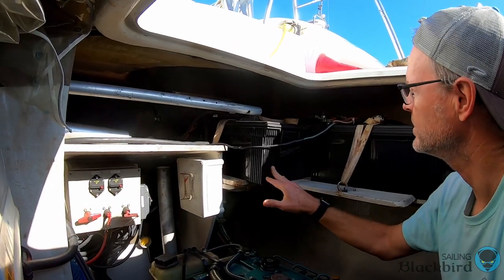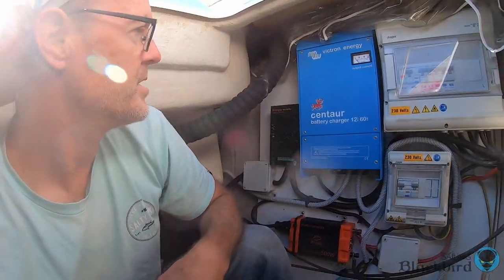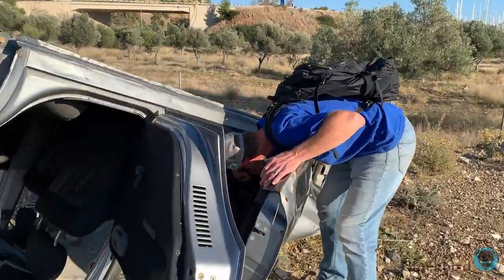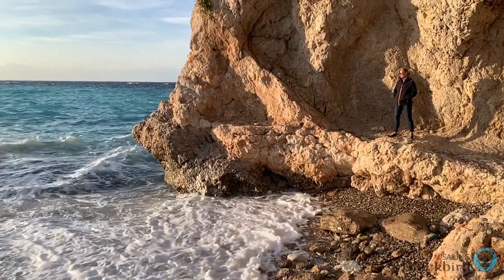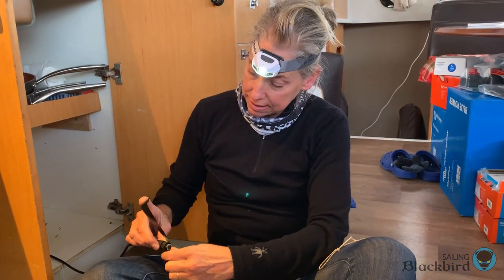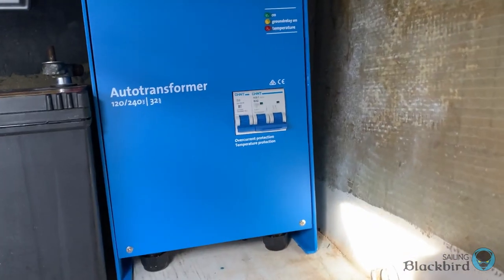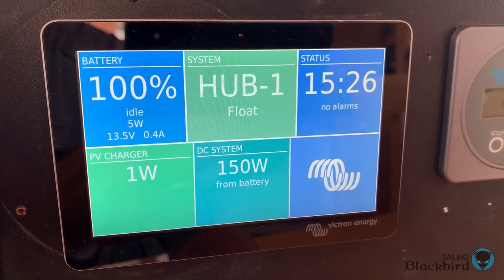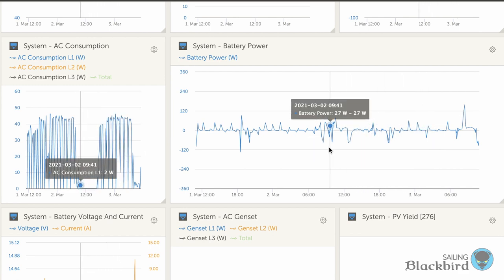9. New Victron Electrical Systems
This week we explore our old and new electrical systems installed in Blackbird, with all new Victron components including a new MPPT, two inverters, and four Lithium Ion Batteries (LiFePO4).

We are still on the hard during the Greek COVID lockdown, with no end in sight. We have officially missed the weather window for an Atlantic crossing, meaning we’re in the Med-area until November when the weather window returns. We hope you enjoy the video!

Components used (major stuff):
 Victron Orion-Tr Smart DC/DC charger (12 | 12 - 30)
 Victron 12.8v 200Ah Smart LiFePO4 batteries (4 of them)
 Victron MultiPlus Inverter (12v | 3000VA | 120amp | 230v AC)
 Victron Phoenix Inverter (12v | 3000VA | 120v)
 Victron SmartSolar MPPT charge controller (250 | 100)
 Victron AutoTransformer (120/240 VAC | 32amp)
 Victron BMV-712 Smart battery monitor
 Victron Cerbo GX communication center
 Victron GX Touch 50 display for Cerbo GX
 UFLEX Solar Panels

3Toed BlackCat - PlinkyPlunk
3Toed BlackCat - Lost in Backbeat
3Toed BlackCat - Tokyo Project
3Toed BlackCat - Quiet Morning Chill
3Toed BlackCat - Laka

Software:
Davinci Resolve
Affinity Photo
Affinity Designer

AV gear:
iPhone XS Max x 2
GoPro Hero7 Black
Sony FDR-X3000
BOYA wireless transmitter/receivers